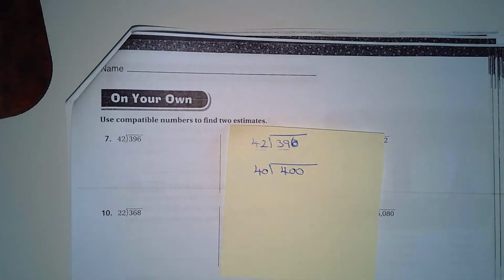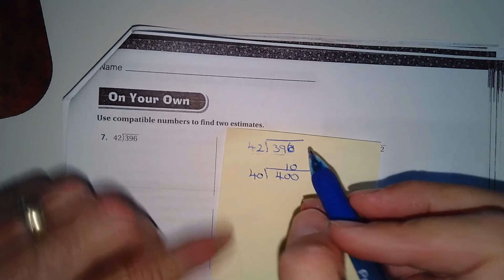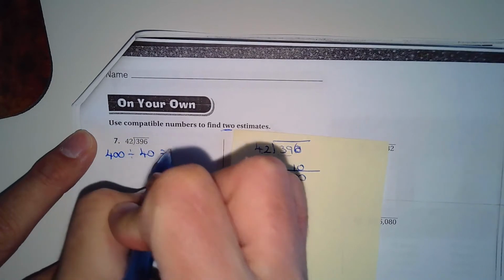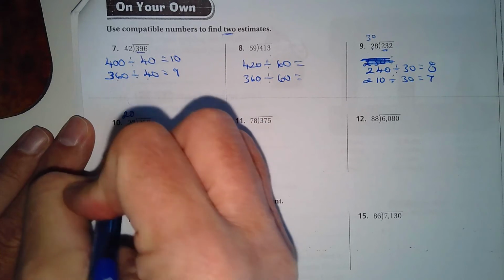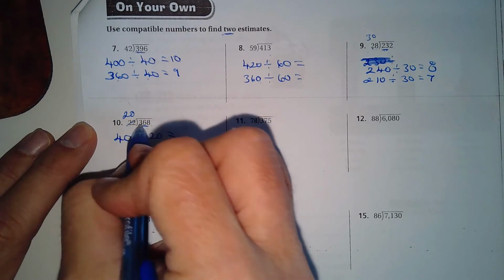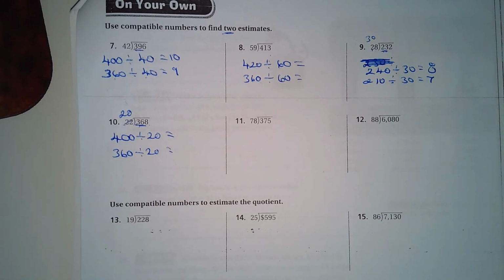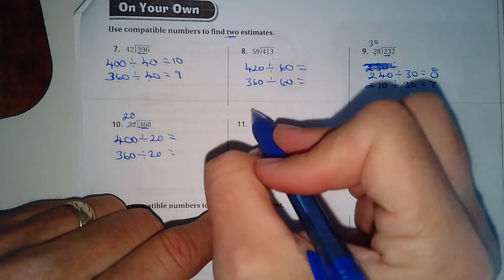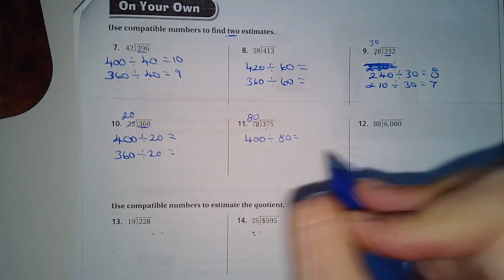5th Go Math 2.5 pgs 83 84